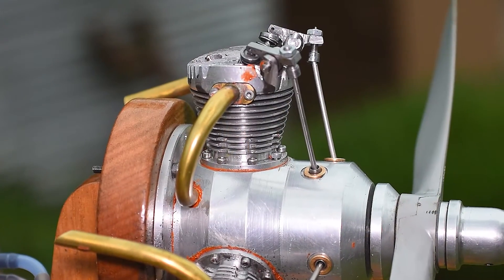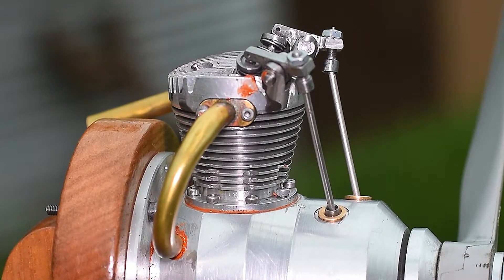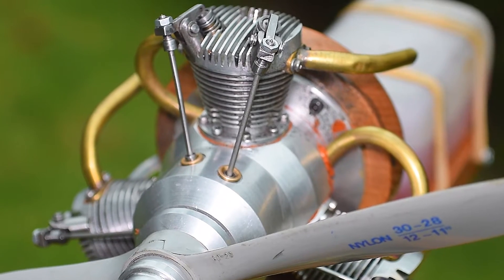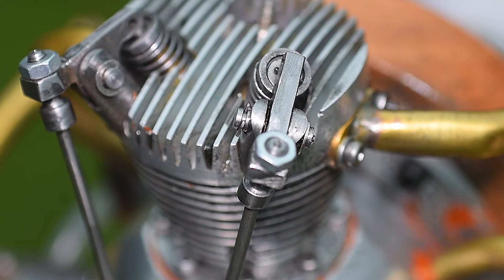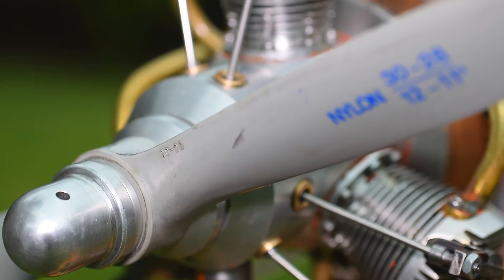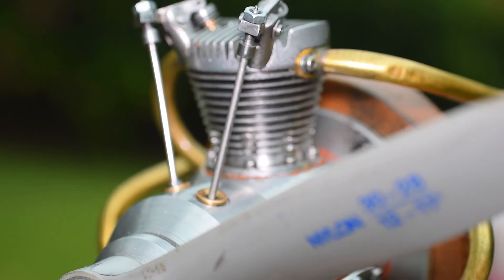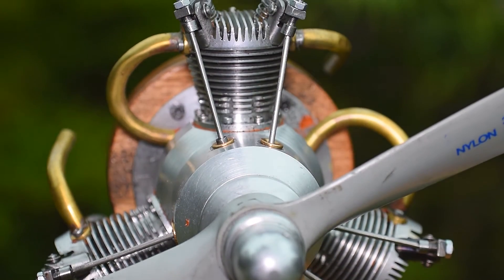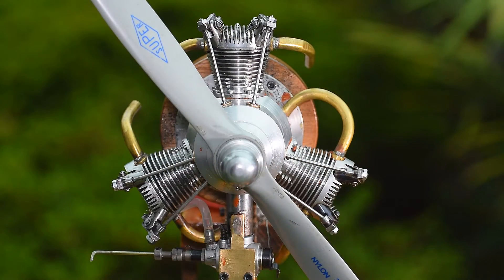3 Cylinder Radial Engine By Cor Rademeyer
3 Cylinder Radial Model Engine